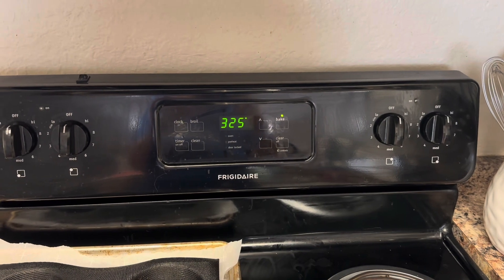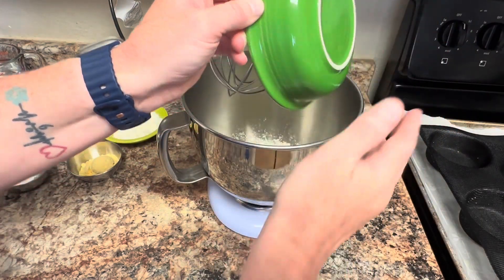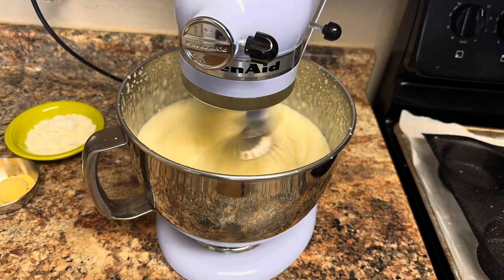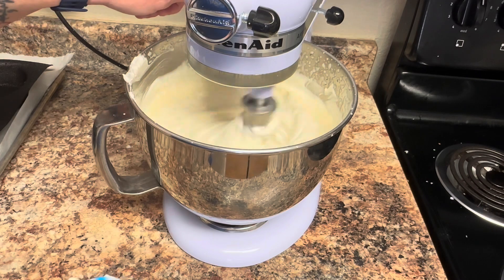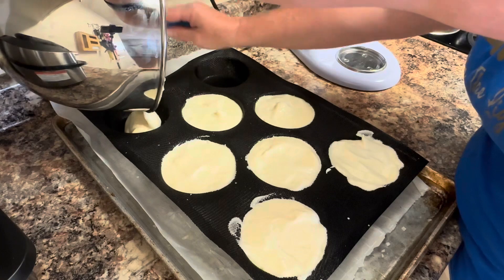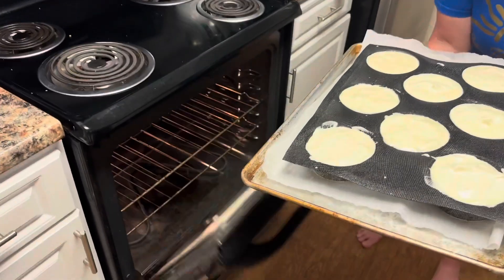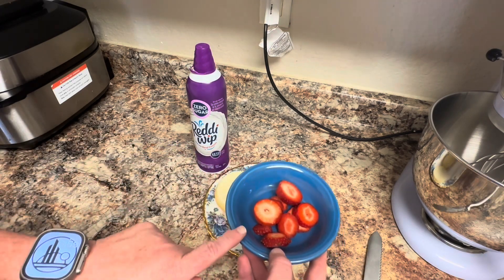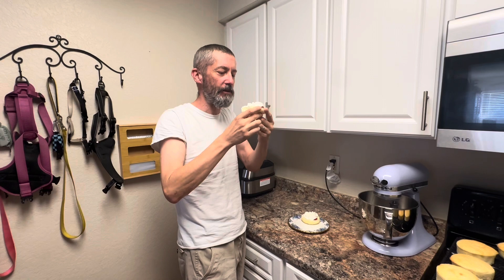How to Make Sarah Joy’s Tea Cakes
How to make an easy Keto Mini Cakes. They are easy and versatile. Plus they bake up quickly.